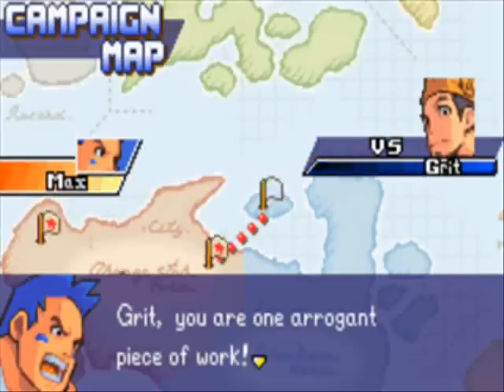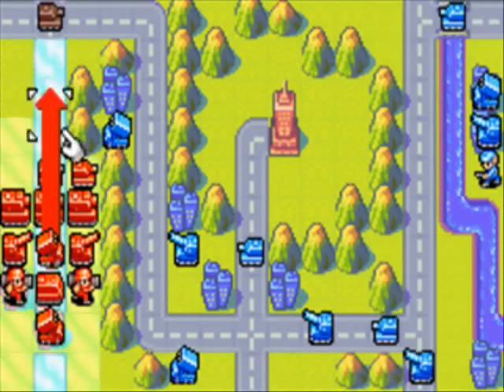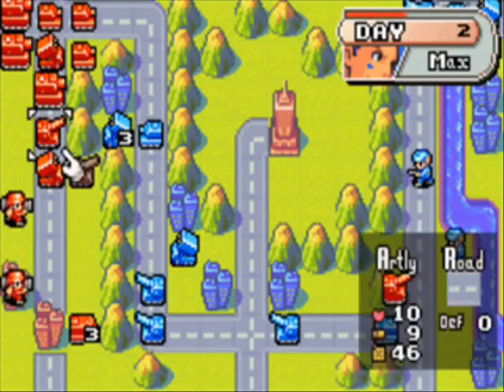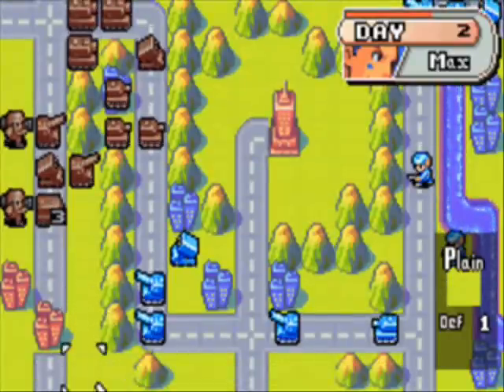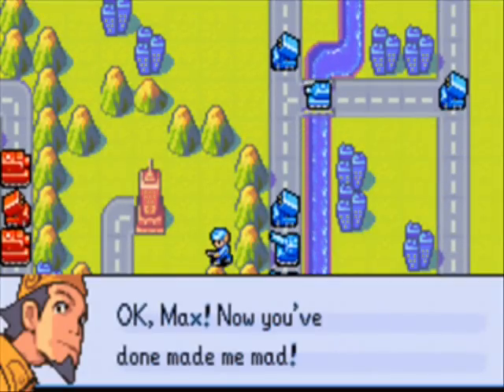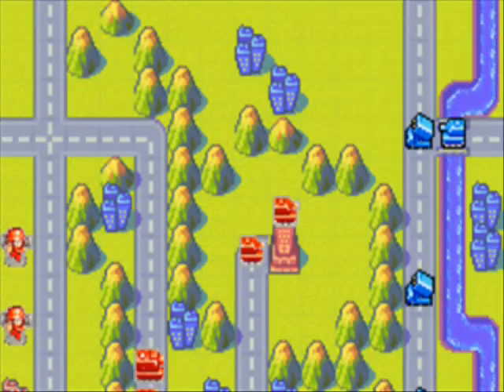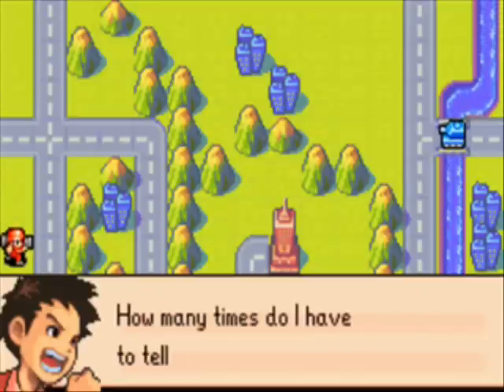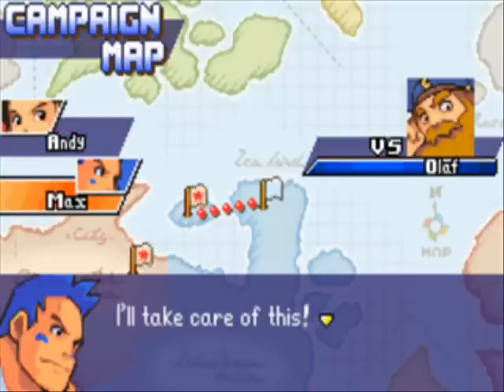Let's Play Advance Wars - Mission 5A. Indirectly Surrounded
In this episode, Grit has a trap in store for Max, but with all of his raw power, surely Max can overcome it with no problems.

Intro Note: Even though the name of the mission is Maxs Folly, I used Grit for the intro because this is the last time we fight Grit (doesnt mean he wont appear again though). Im sure Ill have plenty of opportunities to use Maxs intro in the future.